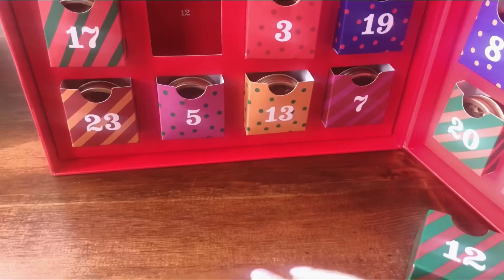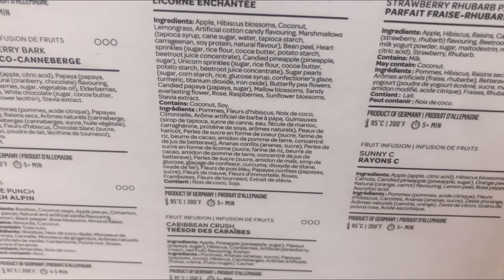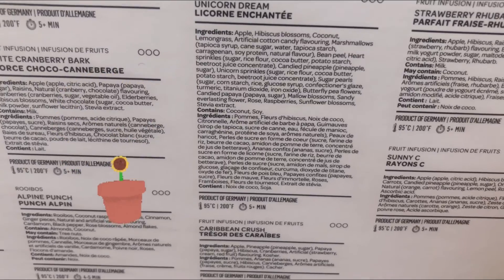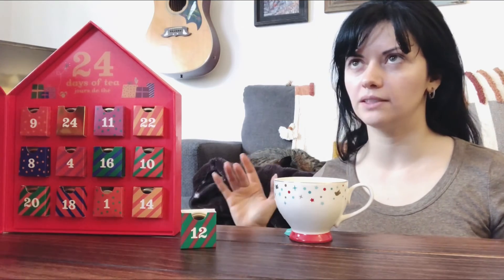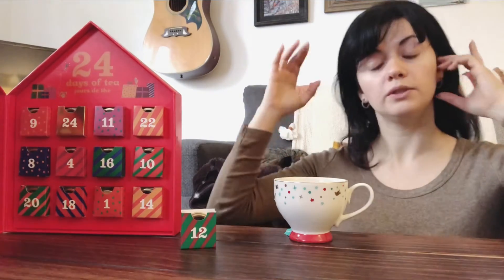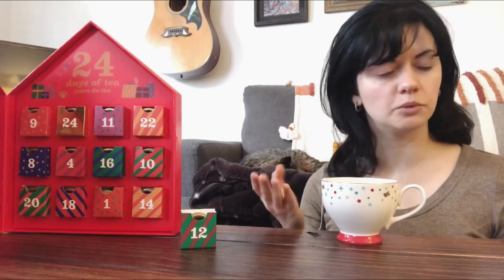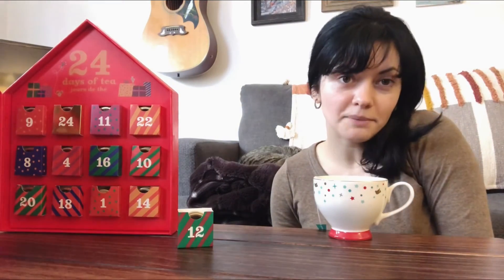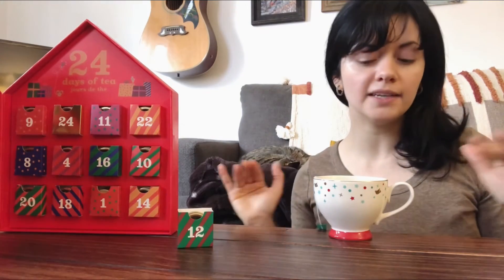Day 12- David’s Tea Caffeine Free Advent Calendar 2021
Day 12 tea?

What is it going to be? Watch the video and see! 😜